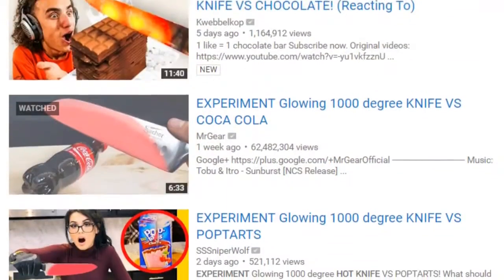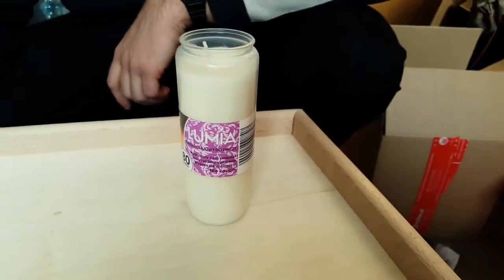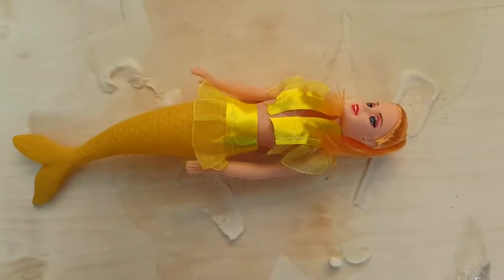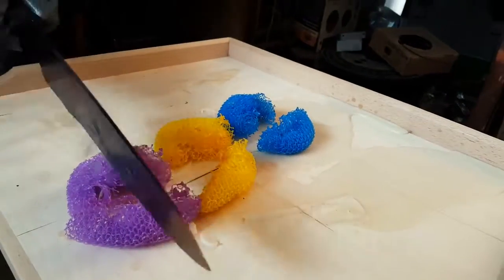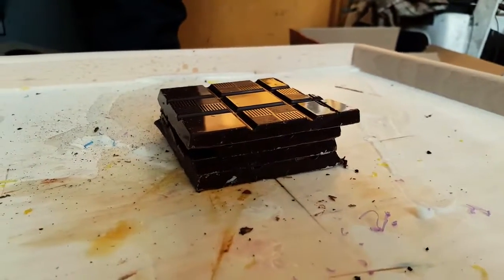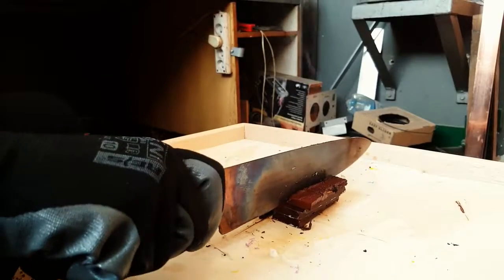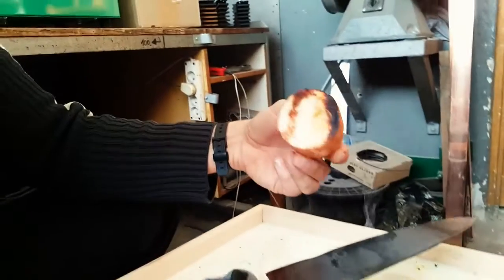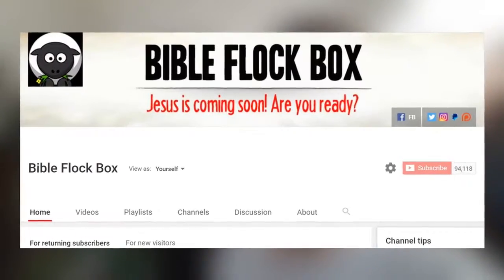EXPERIMENT: GLOWING HOT KNIFE VS. POPCORN KERNELS | WILL THEY POP?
An experiment I did with a friend of mine using a knife heating until it was glowing hot. We put it to the test against a variety of items, including a frozen tomato, wax candle (which burst into flames), popcorn, and some kitchen sponges. The results surprised us; and I'm sure they'll surprise you too! This can be dangerous. Don't try this at home!